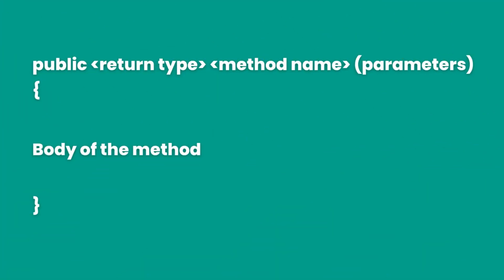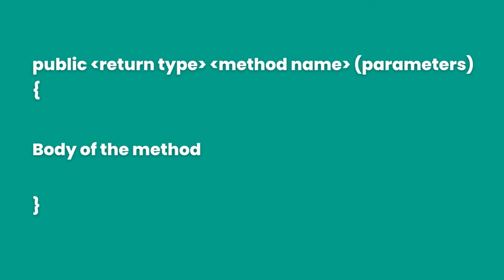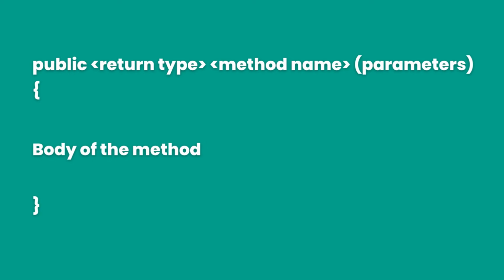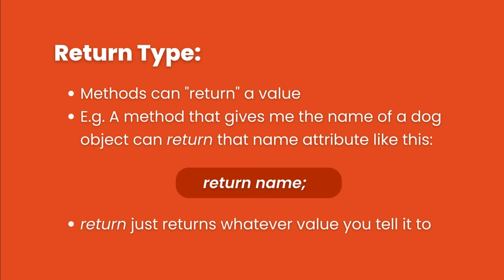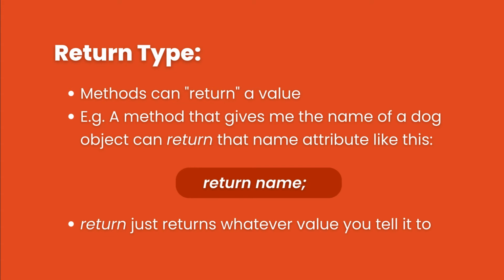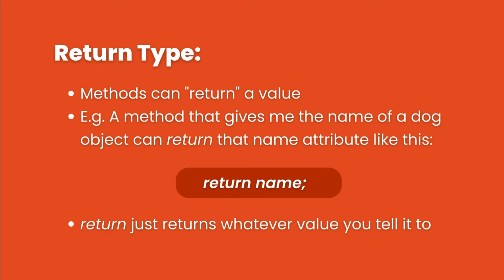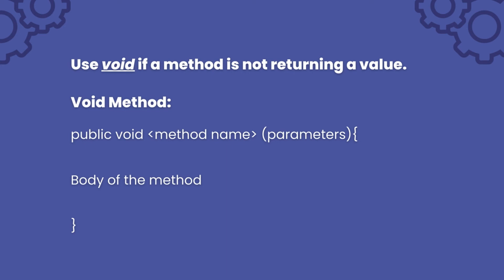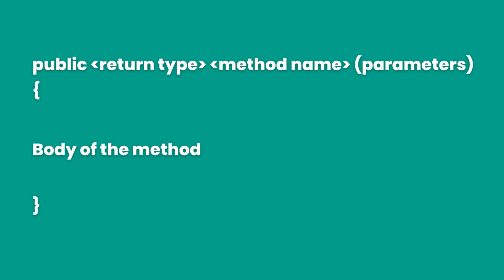Method Syntax in Java: Void and Return Types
In this video, you will learn about the syntax for creating a method in Java. This includes specifying whether the method is a void method or the type of data that the method is returning. You will learn about void and return types in this video.